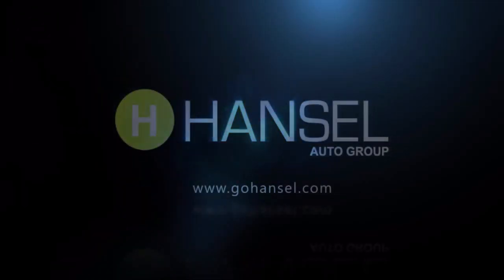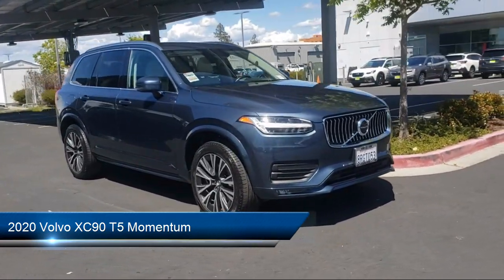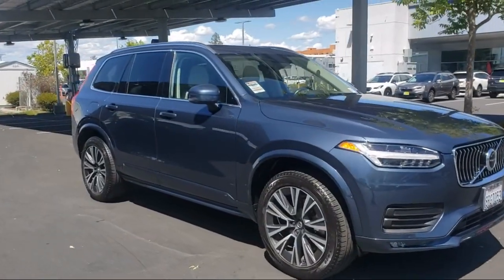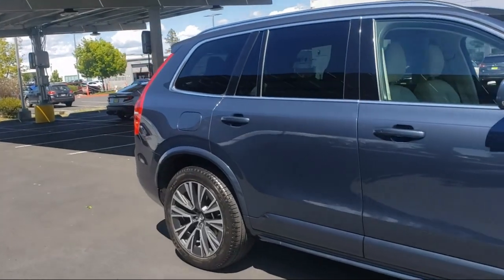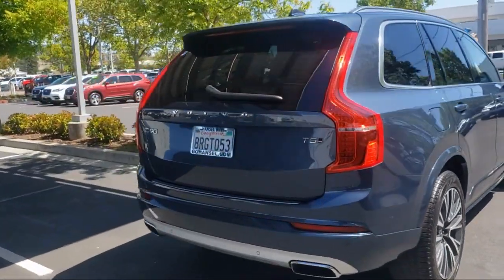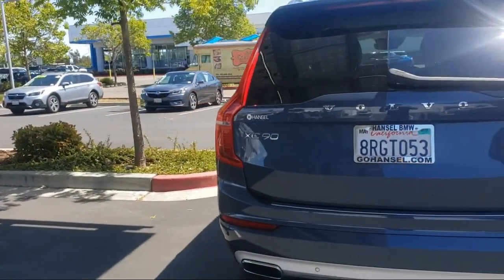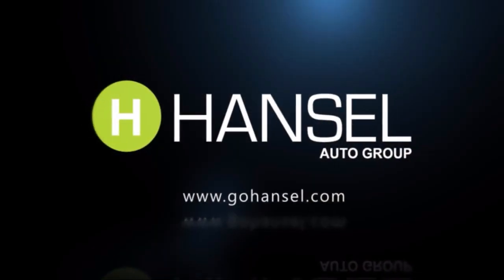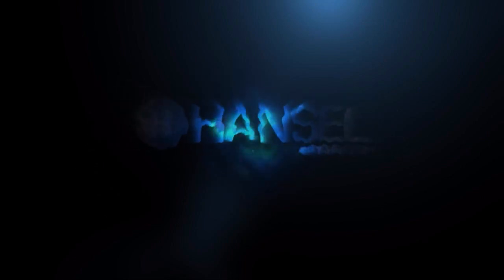2020 Volvo XC90 T5 Momentum Santa Rosa Rohnert Park Petaluma Sebastopol Windsor Cotati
2020 Volvo XC90 T5 Momentum Stock Number: BU221250A Vin:YV4102PK8L1555930.

Hansel BMW is proudly serving our friends and neighbors. or give us a call at for more information about this or any of our other vehicles.
Hansel BMW
2925 Corby Avenue